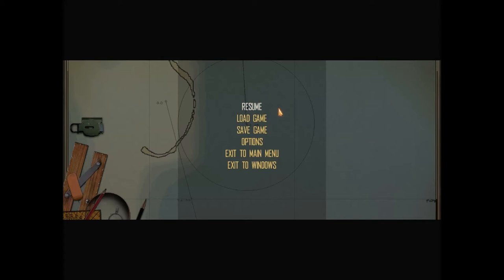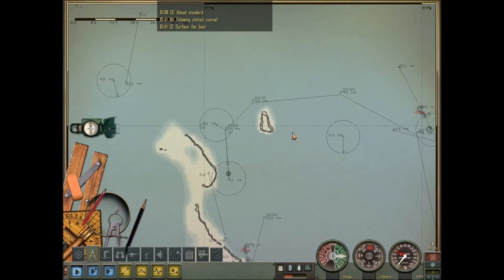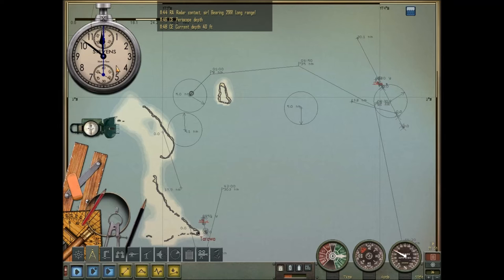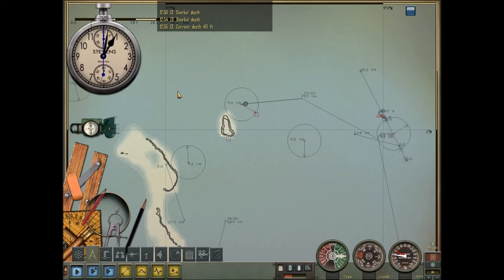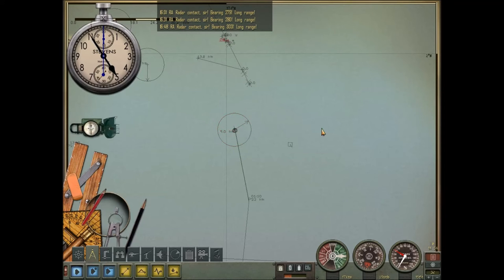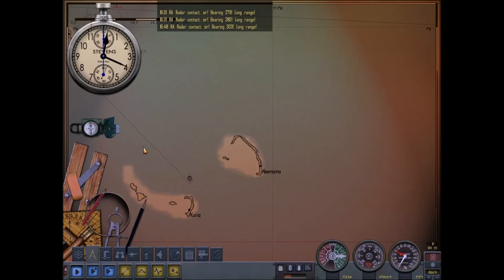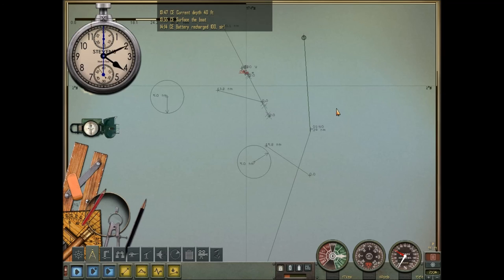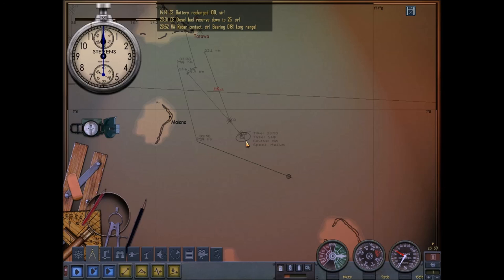Silent Hunter 4 Airplane Avoidance with Radar Tutorial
As promised, late but here, is my video on how to handle swarms of airplanes in Silent Hunter 4 if you have a sub with radar. I'm using Webster's Game Fixes Only 1.1 Supermod, Webster's New Orders Bar  Menu, RSRDC V5.xx, GFO Patch for RSRDC, TMOKeys and a bunch of missions and skins that have nothing whatever to do with the video.

Basic airplane strategy is never be seen. These guys chat like a bunch of schoolgirls and they'll call all their buddies to the party. Which would be good except that you're the cake and ice cream. Don't let 'em see you.

The gist of what you'll see here is that you don't have to even leave nav map view to handle the planes. You never have to touch the throttle, you don't even need to come to radar depth before you surface, just pop up, hit the time compression and go!

This is with the stock mapping system so no comments on how unrealistic that is, please. This video is for newbies to the game so they can conceptualize how to handle what initially looks like an insurmountable swarm of airplanes. I'll do a future video using TMOPlot, which will nerf the unrealistic information on this stock plot.

First things first. If you're not having fun you need to crank back the difficulty for awhile. No shame in that.